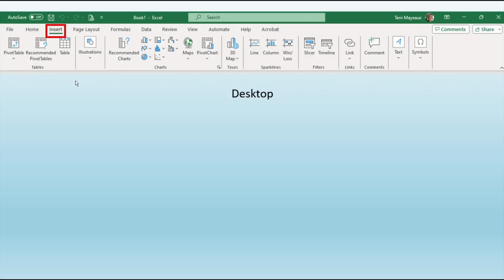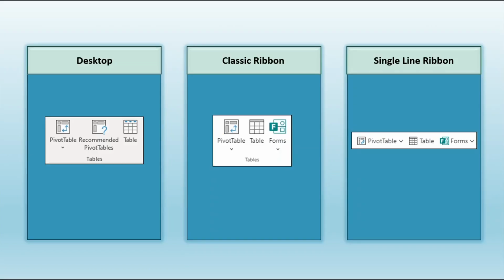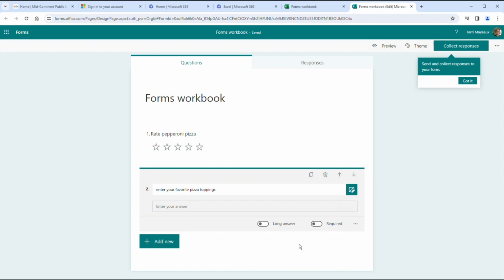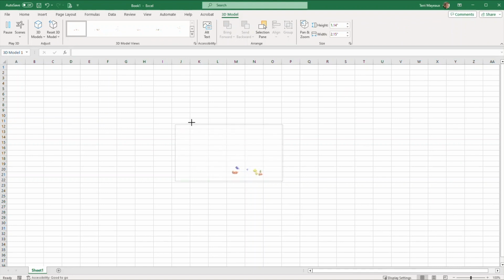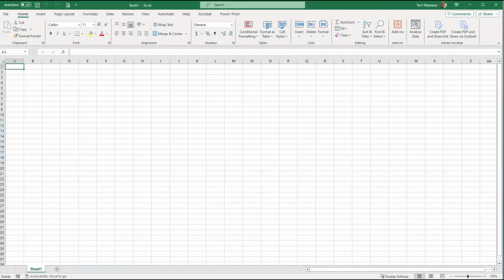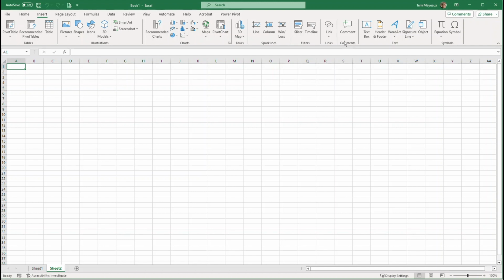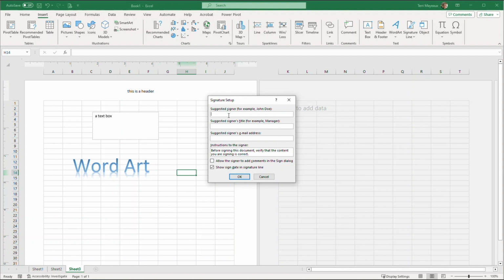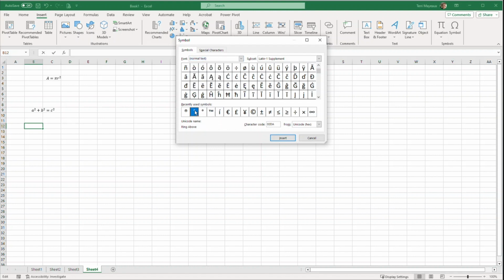Excel 365 v. Excel Online: Insert Tab | Technology Education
Let's compare the Insert tab buttons for Excel's desktop application and its free online version. Are there differences? Can the different versions do the same things? For adults.